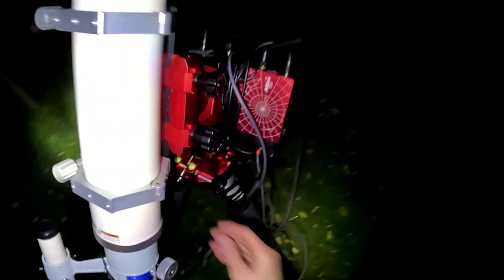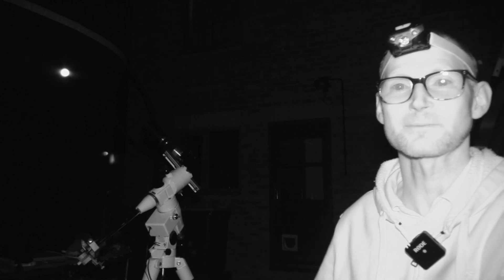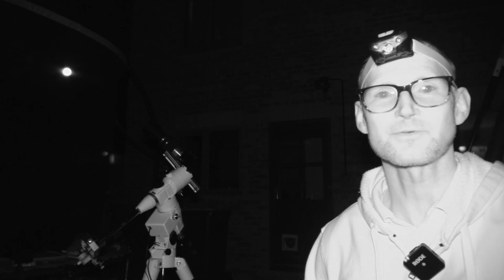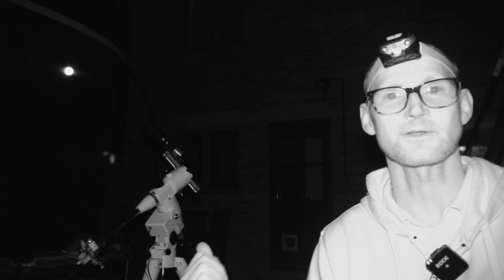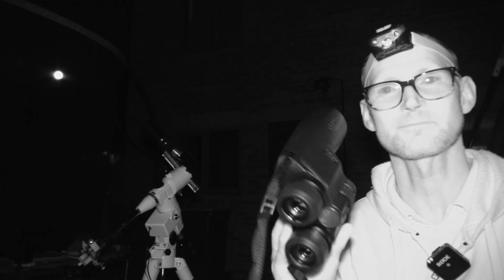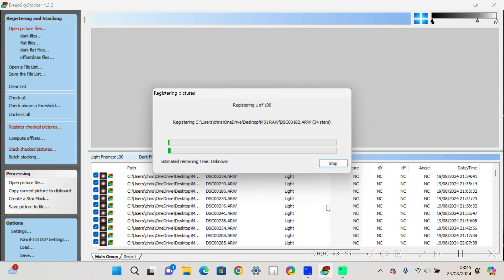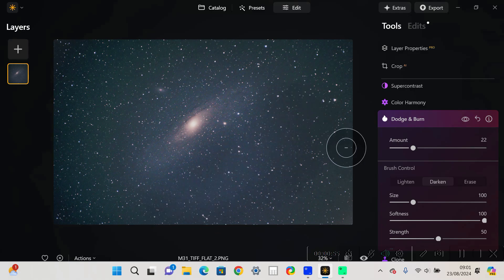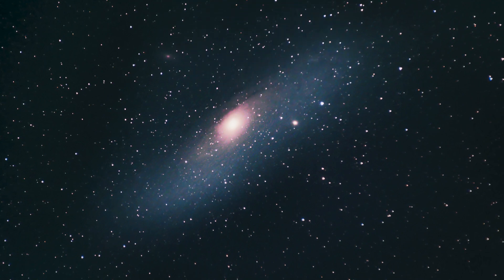Astrophotography back to basics, and limited to 30 second exposures!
Tips as we go! What can we achieve with just an off-the-shelf camera, a kit lens, and a basic equatorial tracking mount. Oh, and we are limited to 30 second sub exposures!